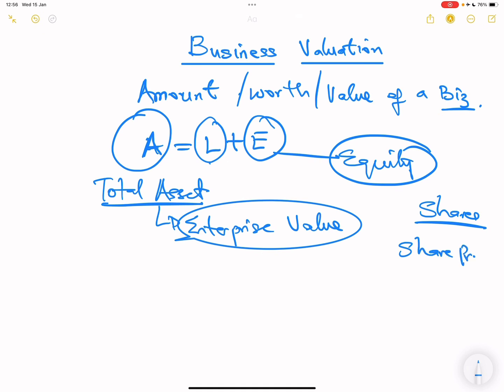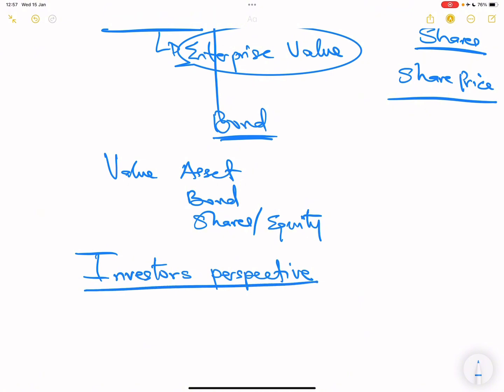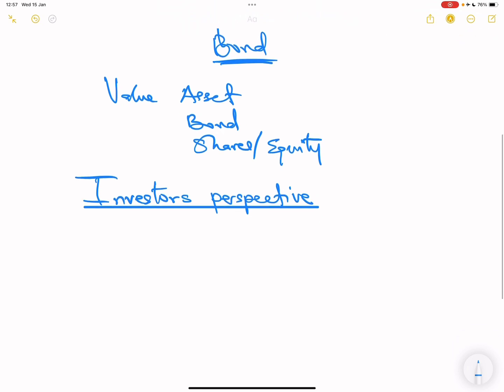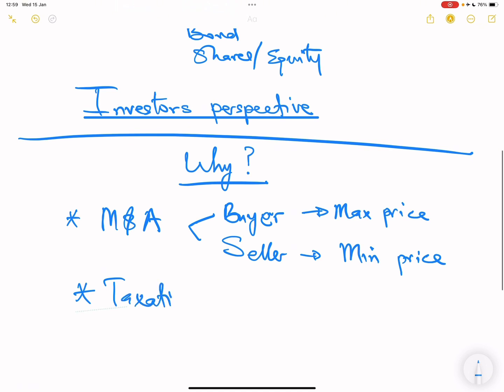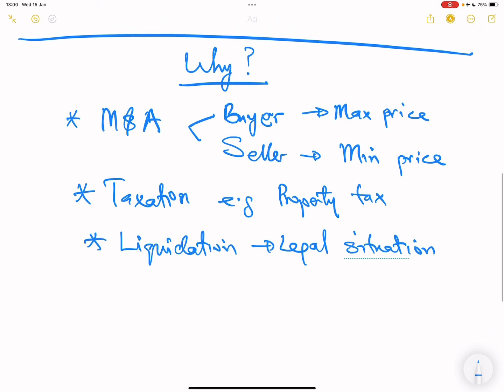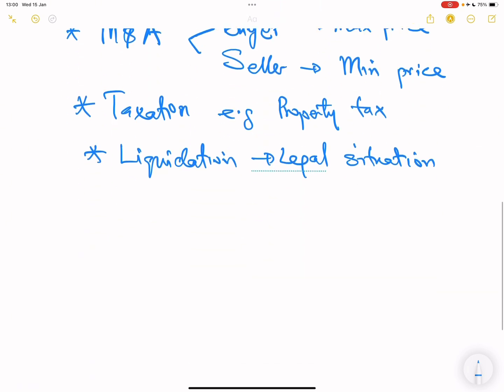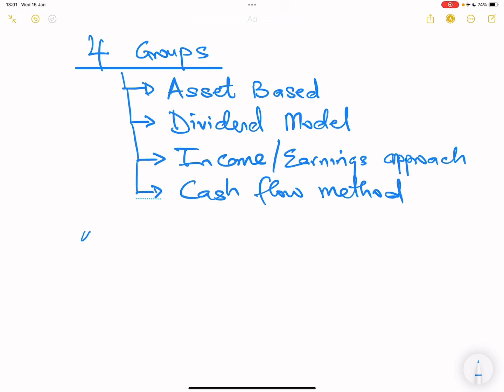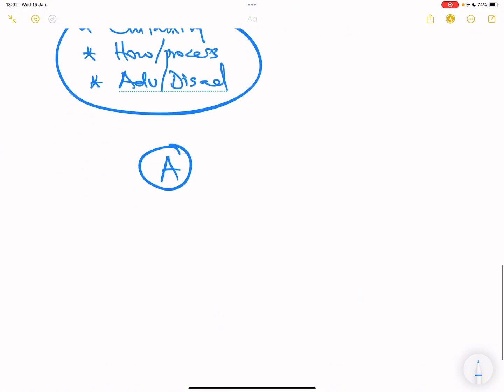ACCA Financial Management (FM/F9) - Business Valuation Part 1 - Lecture 46